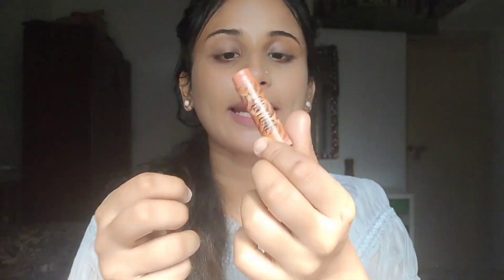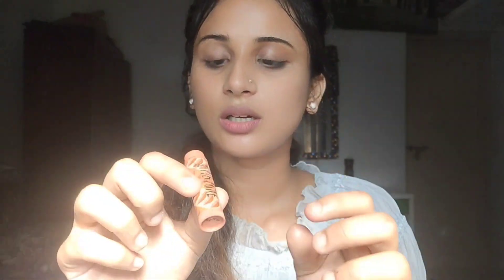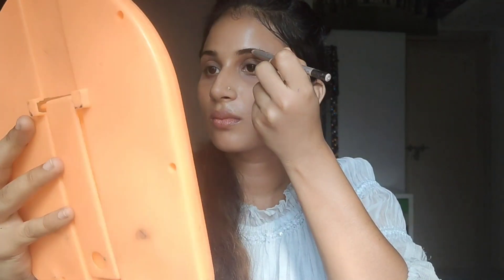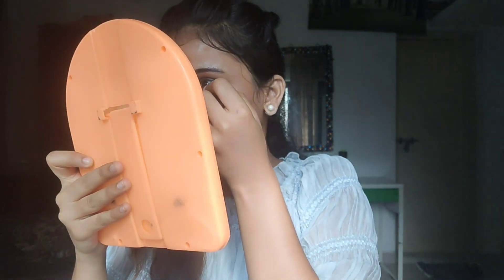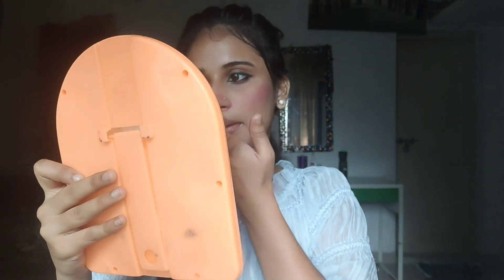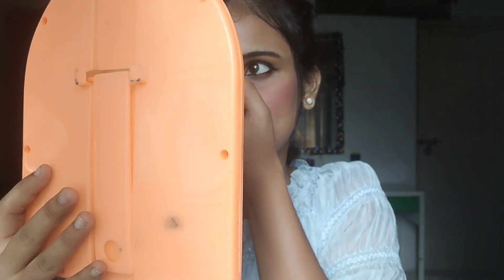Fair&Lovely MAKEUP LOOK🤩